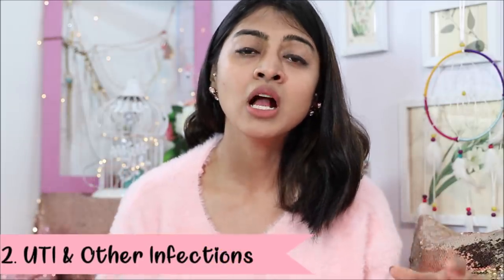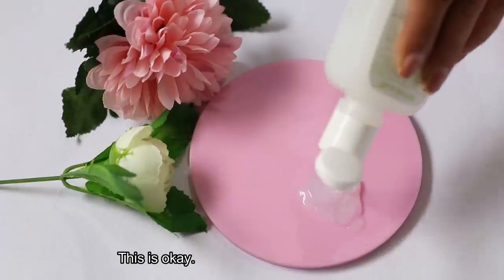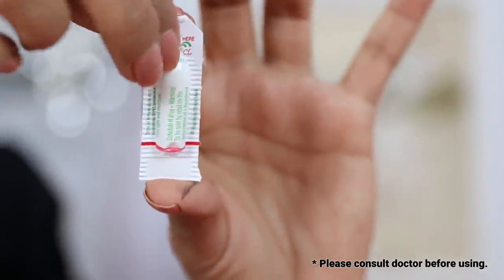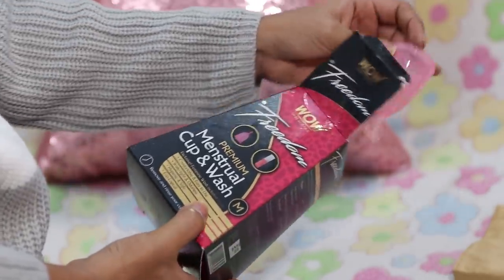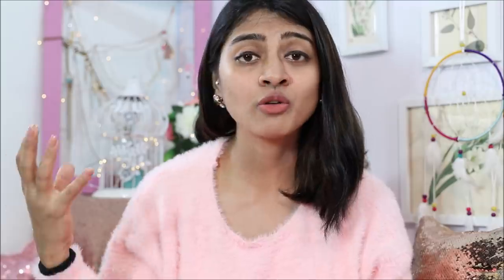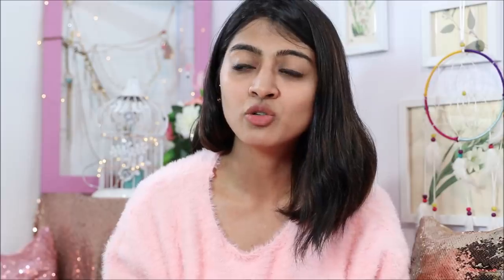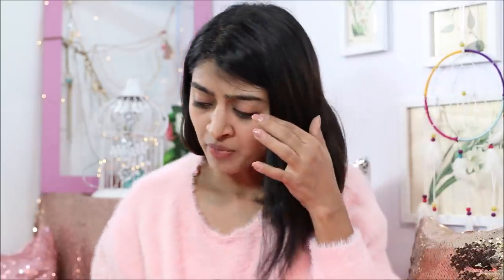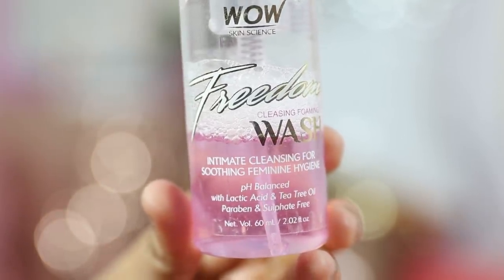17 Period Hacks + hygiene and Care: Every Girl Must Know | SuperWowStyle Prachi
17 Period Hacks hygiene and Care Tips, How to clean youraelf, how to wash etc - tips and tricks to survive periods that every girl must know.

▶ Overnight Kotex
▶ Menstrual Cup
▶ Panty Liners

▶ Intimate Hygiene Wash
▶ Toilet Seat Sanitizer

▶ Youtube Library